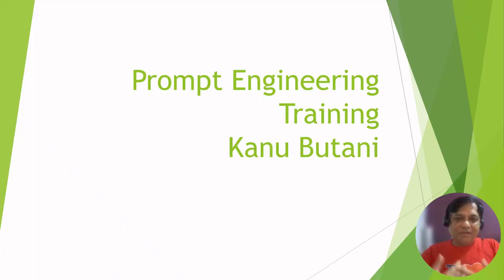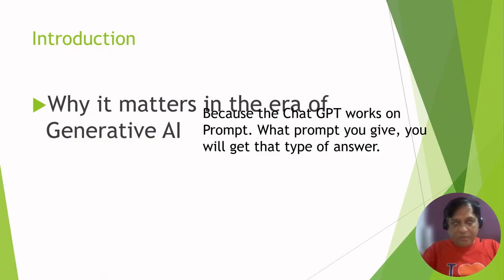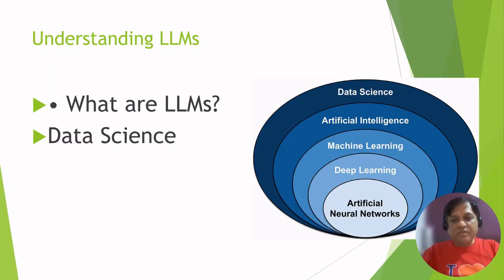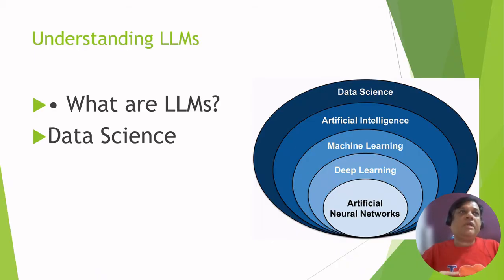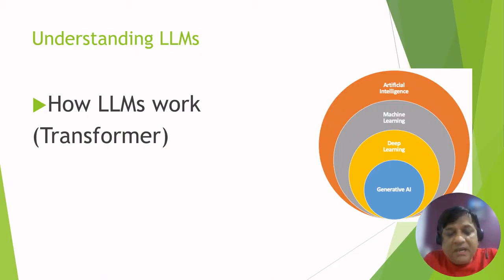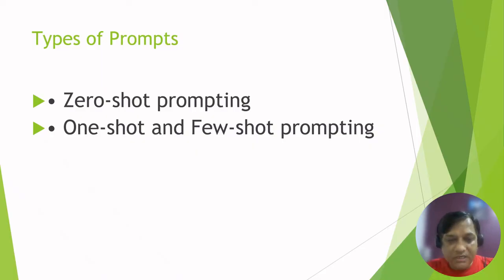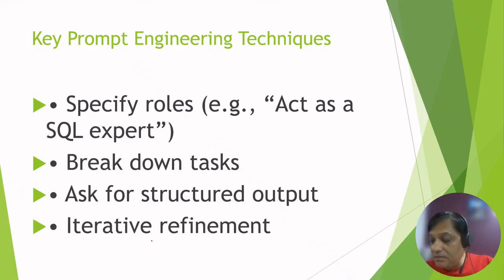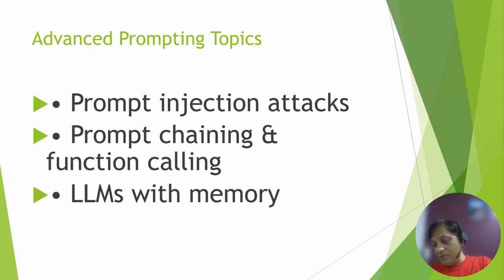Prompt Engineering | Kanu Butani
Prompt Engineering | Kanu Butani IBM Maximo tutorials
Maximo scripting
Maximo integration
IBM Maximo training
AI tutorials